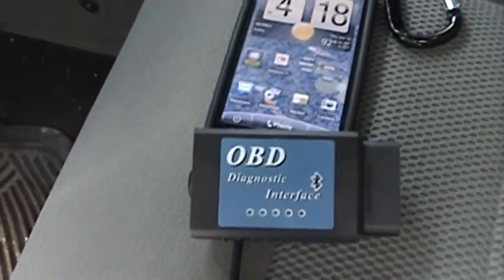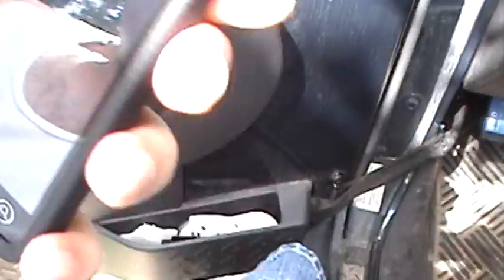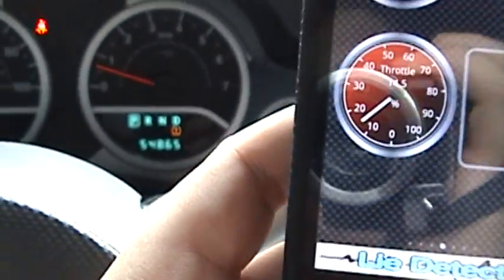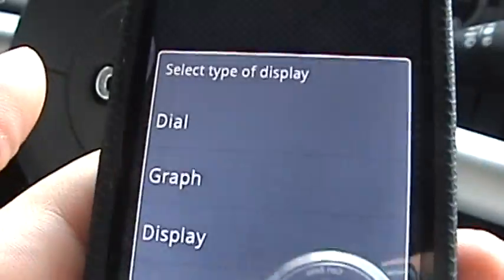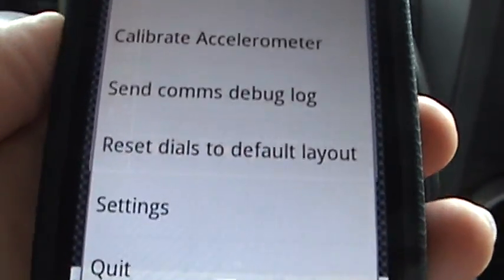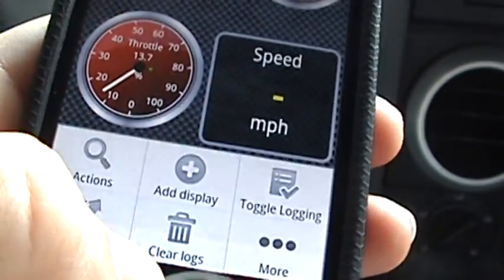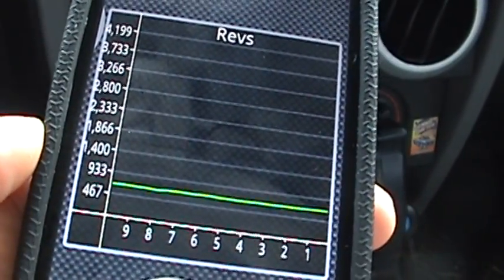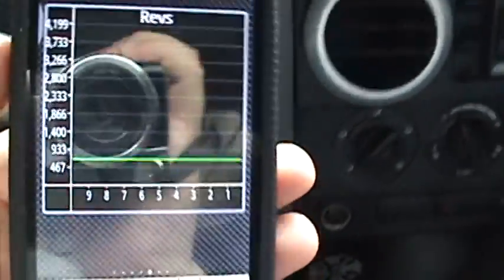Torque on Evo 4G (In Depth View)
Here is the daytime version of my video and if there is wind noise it is might because of my A/C, it was over 99+ degrees outside so YEA.
OBD2 Bluetooth Adapter
Measure your Torque and BHP,
Find and clear faults,
View data in Google Earth!
See what your car is doing in realtime, get fault codes, sensor data and more!
Torque is a vehicle / car performance / diagnostics tool that uses an OBD II Bluetooth adapter to connect to your OBD2 engine management / ECU.
It can use the GPS to provide tracker logs with engine logging so you can see what you were doing at any point in time
It can also show and reset a DTC / fault code like a scantool.
It also has:
* Dyno / Dynomometer and Horsepower/HP
* 0-60 timings - more accurate than just using plain old GPS - see how fast your car is (or truck :))
* Massive fault code database for allowing lookup of fault codes from many different manufacturers
* Send logging information to web or email CSV/KML for analysis via excel / openoffice
* Heads up display / HUD
* GPS Speedo/Tracking and realtime web upload capability - see what you were doing and your engine, at a point in time
* Turbo boost feature for vehicles that support MAP sensors
* Alarms (for example if your coolant temperature goes over 120C!)
Works on any vehicle that supports the OBD 2 standard (most vehicles built after 2000 but can work for vehicles as far back as 1996) - if in doubt check with your manufacturer first or look for 'OBD2' on written on a big white label in your engine bay
The app needs a Bluetooth OBD2 adapter to work. The adapter is small and plugs into the diagnostics socket on the car which gives your phone access. You can find a list of adapters (Garmin EcoRoute HD adapters not supported).
If you buy one of the cheap china OBD2 bluetooth adapters from ebay/amazon, then make sure you have a good returns policy with the seller as quite a few of the cheap units are defective and 'stop working'/etc.
Some of the best reliable OBD2 adapters are the Scantool.net adapter, the OBDKey adapter, and PLX Devices Kiwi Bluetooth, ELM327 and other ELM adapters are supported - search on google for where to get them!
More features added every release - there are forums - if you want something added then let me know and I'll try to add it if it is possible! Vehicle ECUs vary in the amount of sensors supported
Changelog: